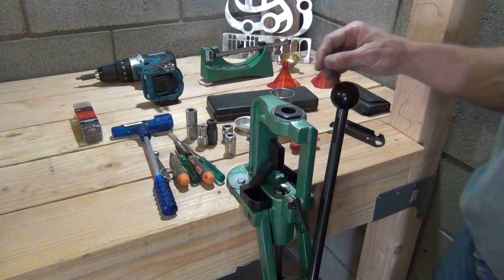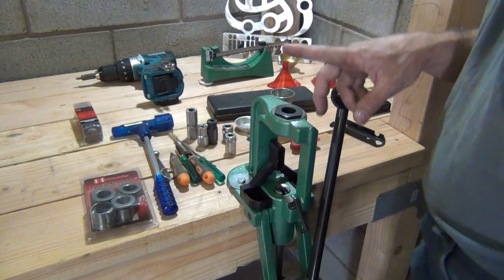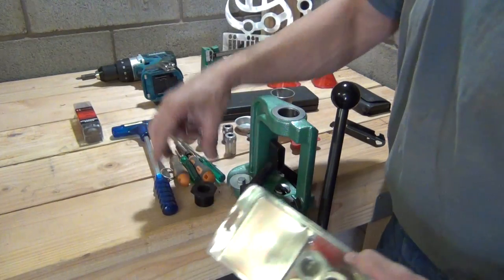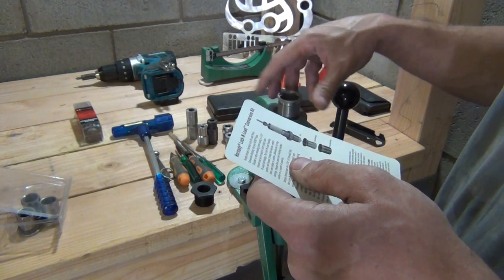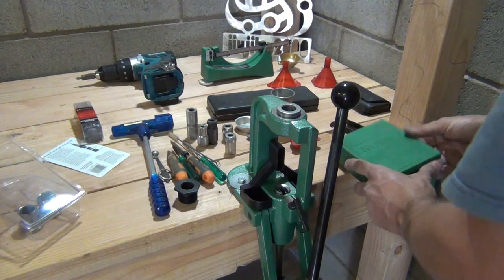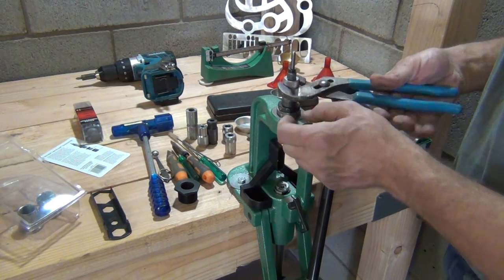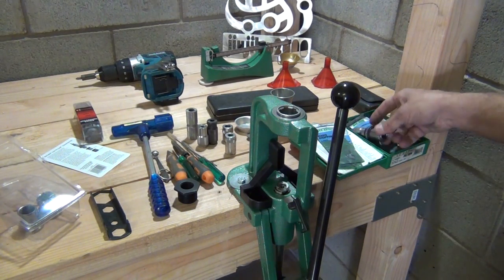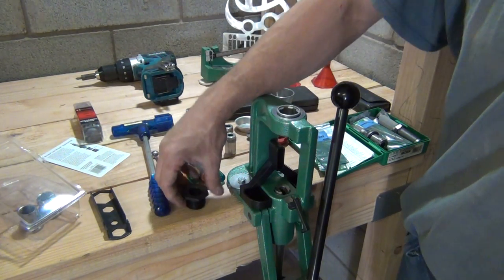RCBS Rock Chucker Supreme with Hornady Quick Lock Bushings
Hornady 44099 Lock N Load Conversion Kit